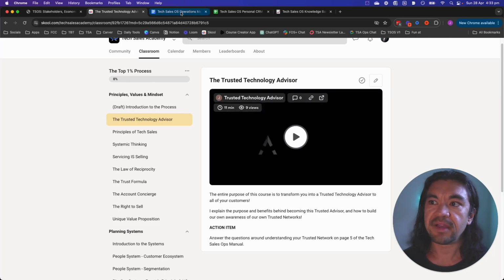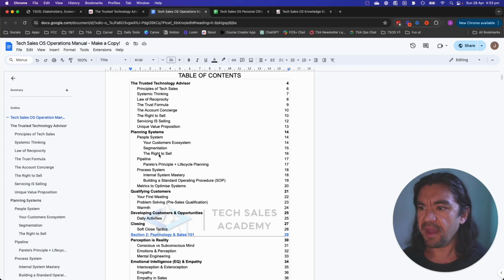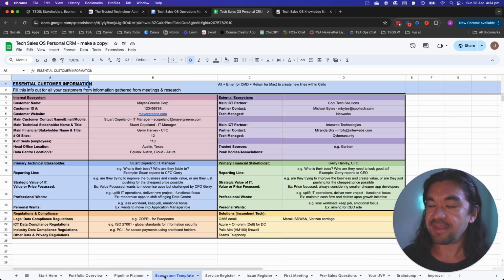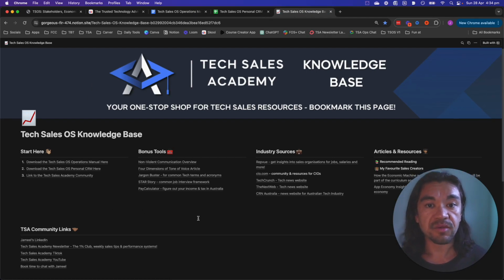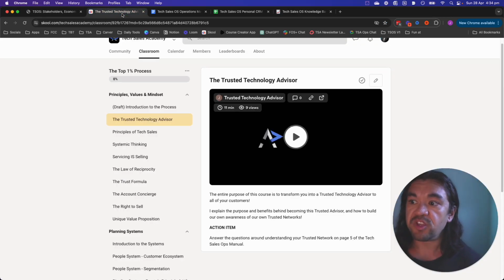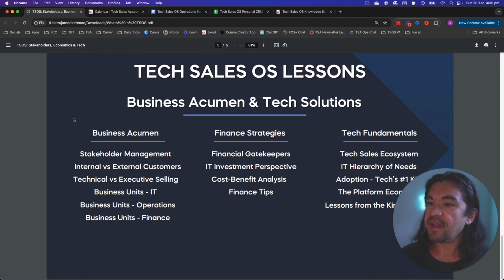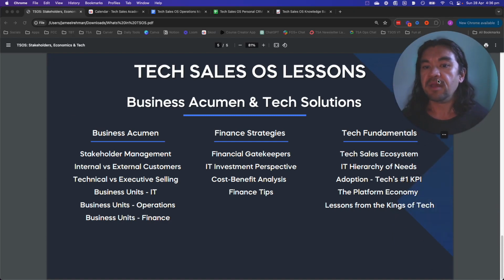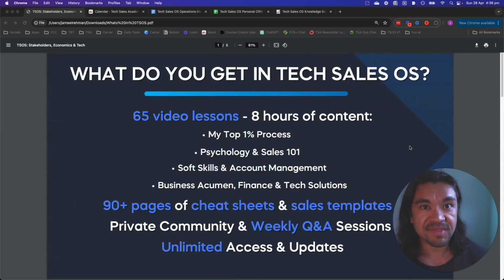What's Inside Tech Sales Academy?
This is best investment in your Tech Sales career - period.

I have put so much value into Tech Sales OS that it goes against all conventions of what a course should be:

- 3x the amount of content of the industry standard for online courses for the price,
- built to 100x your investment within 2 years.

I'm not kidding about that last point.

I built my success as a 2 x Top 1% Tech Seller by creating so much value for customers that the price was barely a talking point,

and I'm doing the same as a Founder and course creator.

Every lesson and resource crafted with intention to transform you into a Top 1% Tech Seller.